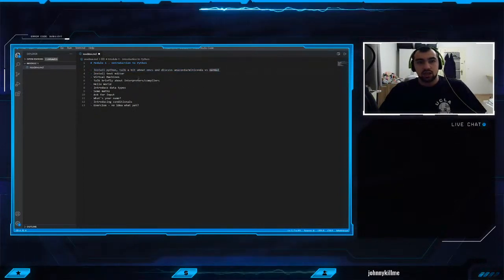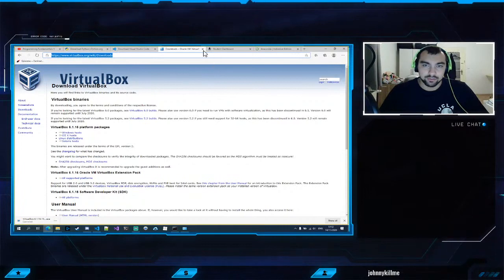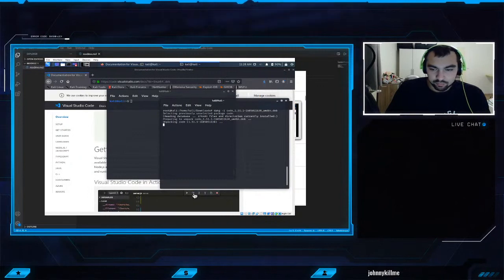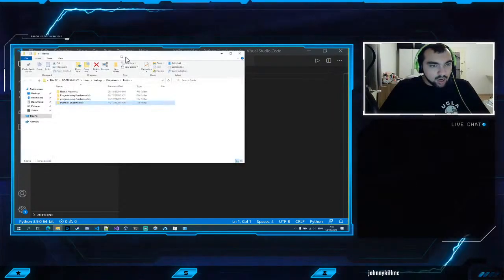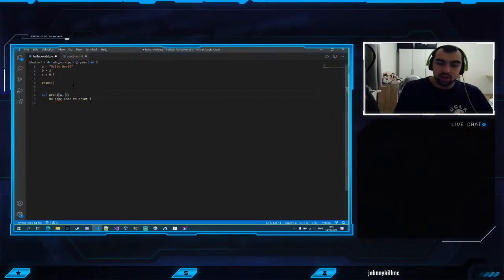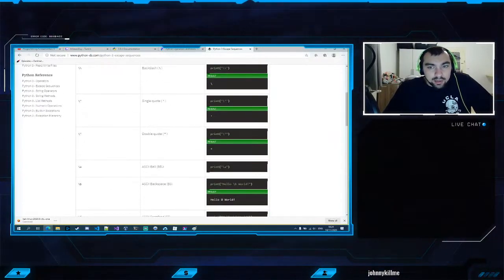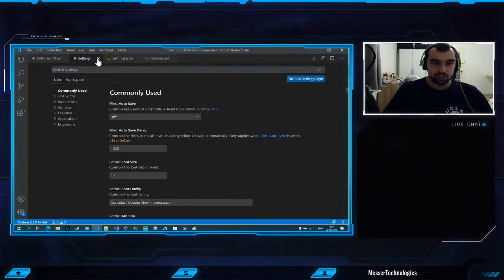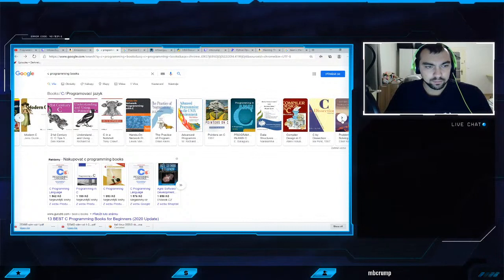Programming Fundamentals 2 - Python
This is the second module of Programming Fundamentals where we will take a look at python. We will learn how to install python, talk about python versions, text editors, virtual machines and code our first Hello World program. We will then learn about basic data types, variables, operators, conditionals, input/output and finally, exercises!

This course is completely FREE and available at our website.

Chapters:
0:00 Overview of material
1:25 Installing python
5:40 Python versions
6:27 Running python
13:13 Text editors
16:43 Virtual machines
36:15 What is a programming language?
43:51 Hello World and Editor Configuration
56:34 Data Types
1:07:54 Variables
1:14:05 Mathematical Operators
1:22:50 Asking for Input
1:37:08 Conditionals
1:45:42 Exercise
1:48:00 Q&A live and extras